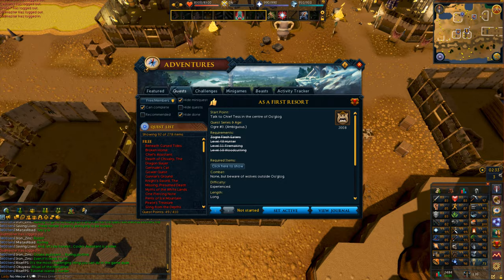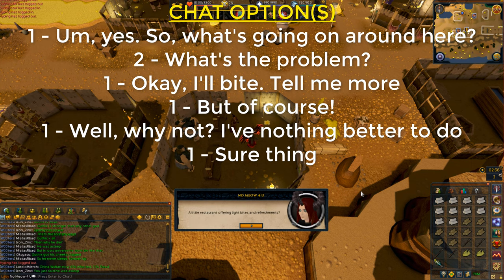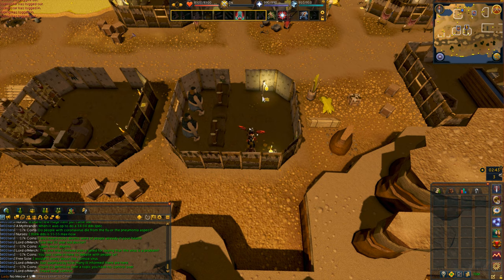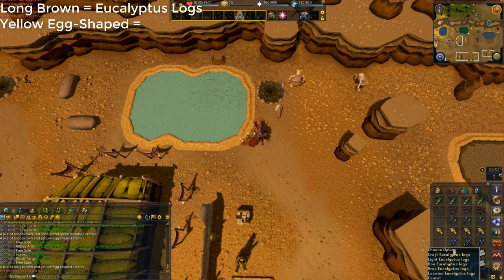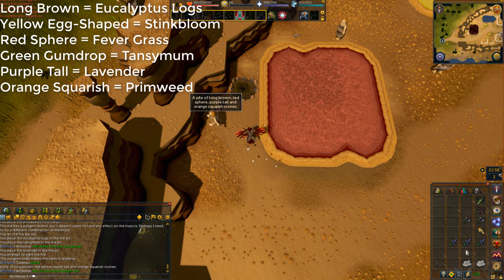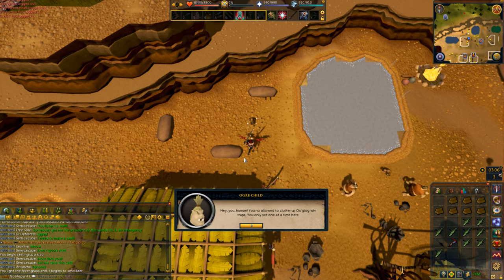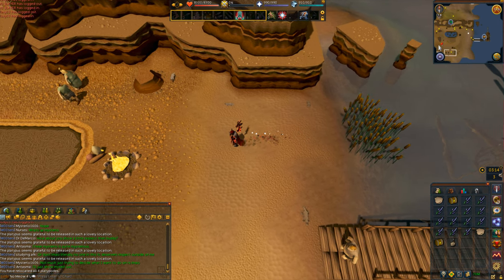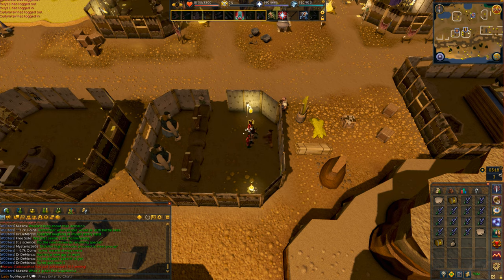RuneScape 3 - As A First Resort Quest Guide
The Members Quest "As A First Resort".

02:08 - Quest Start
04:30 - Helping with the Food Store
06:35 - Helping with the Inn
07:35 - Helping with the Salon
08:55 - Helping with the pools
11:50 - Figuring out the pools' stones
18:00 - Hunting Kebbits
20:20 - Hunting Birds
21:55 - Hunting Platypodes
24:50 - Quest Completion

REQUIREMENTS:
Zogre Flesh Eaters
51 Firemaking
48 Hunter
58 Woodcutting

ITEMS NEEDED:
Bird Snare
Box Trap
8 Larupia Fur (tatty or perfect)
4 Spears of the same type (non poisoned)
8 Achey Tree Logs
24+ Eucalyptus Logs
2 Raw Chompy
8 Stripy Feathers
4 Wolf Bones
12-20 ea of Fever Grass, Lavender, Primweed, Stinkbloom & Tansymum
4+ Regular Logs

IRONMAN SPECIFIC:
Dragon Slayer (for access to Champions Guild to buy rune spears)
Access to Warriors Guild (99Atk.Str or a combined level of the 2 equal to 130 to buy spears Bronze to Adamant)
Barbarian Smithing Training

RECOMMENDED:
Travel method to Oo'glog (Lodestone (Fastest), Runes for South Feldip Hills Teleport, Ring of Duelling (to South Feldip Hills), Spirit Tree (to South Feldip Hills), A K S & run south)
Combat gear uf killing wolves for bones
Teasing Stick & logs if hunting Larupia for fue
Metal Bar w/corresponding logs if smithing spear (bronze = normal, iron = oak, steel = willow, etc)

ITEMS ACQUIRED DURING QUEST:
Patrick
Peanut
Penelope
Peter
Diseased Kebbit Fur
Wimpy Feather